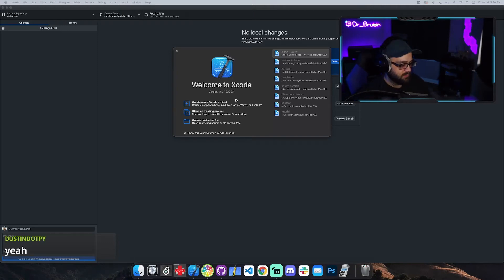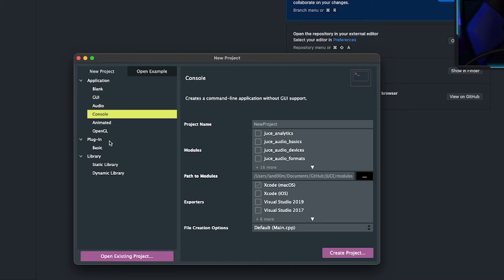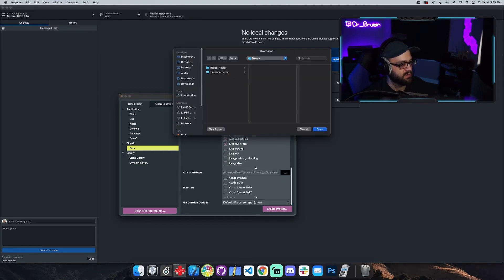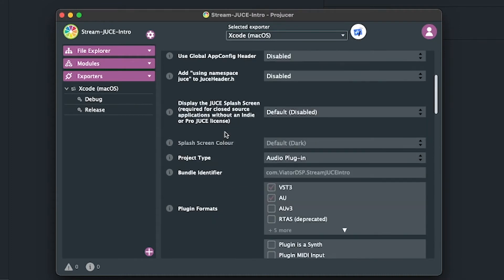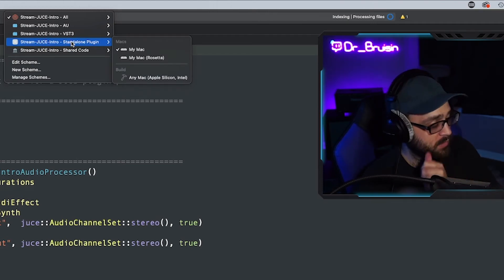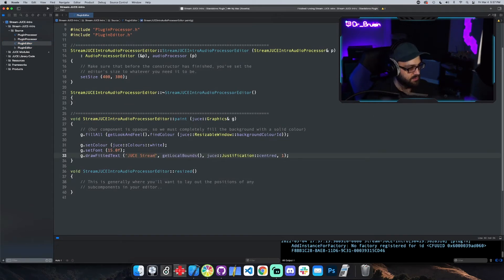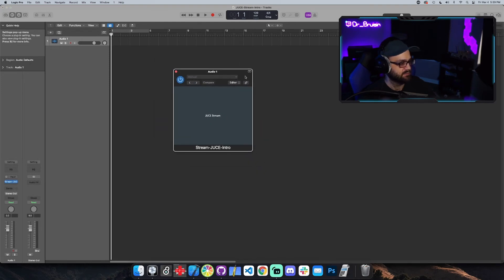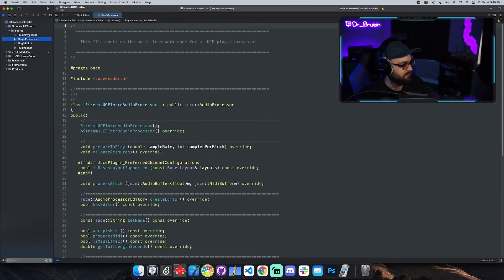🔮 Intro to JUCE & Audio Part 1 | Project Creation and Xcode Setup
Hey everyone! This video is pulled from my 03-04 stream. In this clip, I walk through how to create a basic JUCE plugin project with the Projucer, how to set up Xcode to build in different ways, and the basic architecture of a JUCE project. This is part 1 of a series where I'll take you through the whole process of creating a fully featured plugin with JUCE. I hope you enjoy!